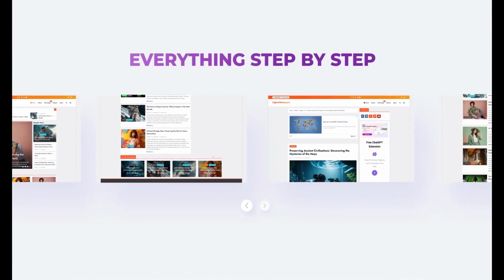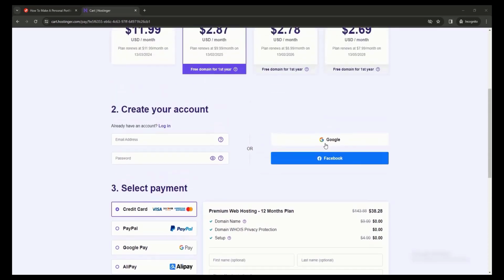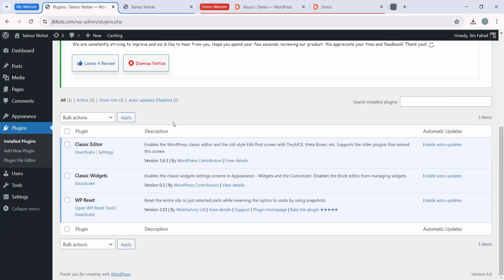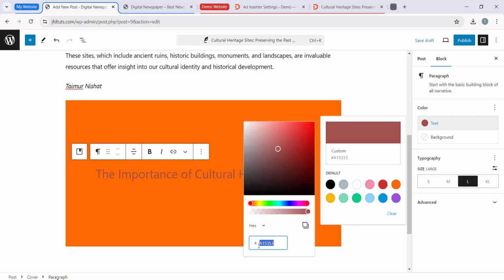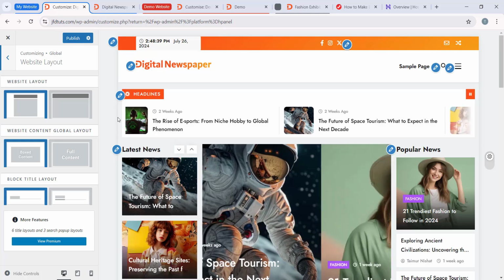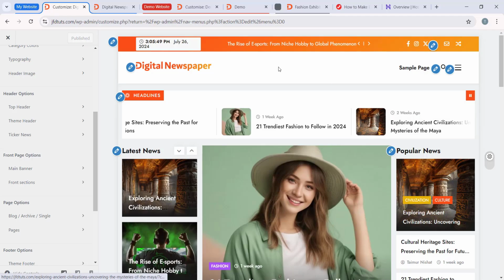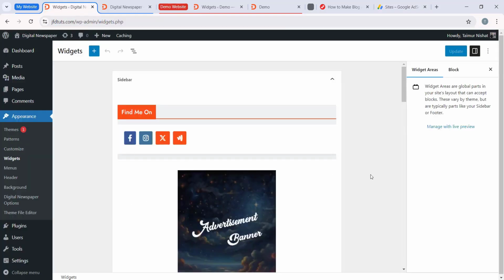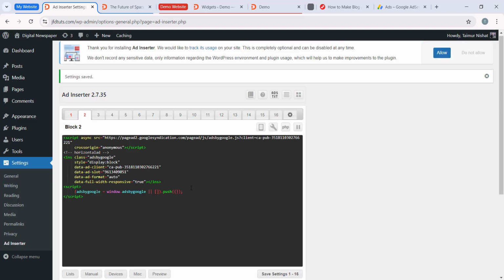Top Google AdSense Expert Shares Shocking Website Monetization Tip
Get insider tips from a top Google AdSense expert on the shocking website monetization tip you need to know. Maximize your revenue with this game-changing advice!
that is direct Free domain for the first year